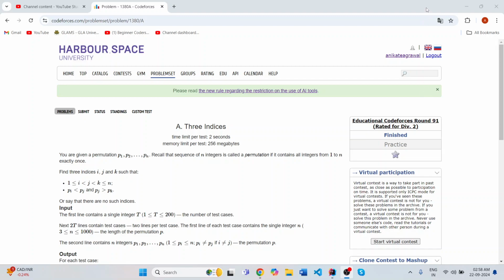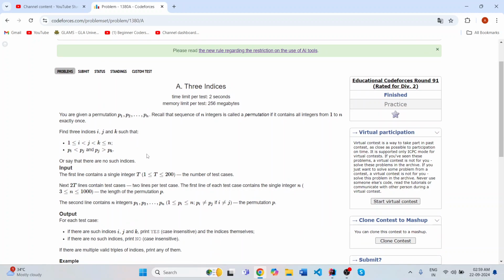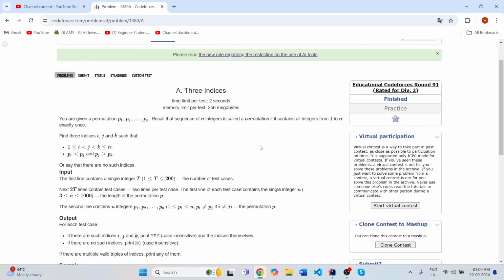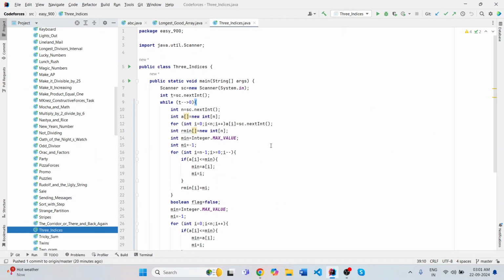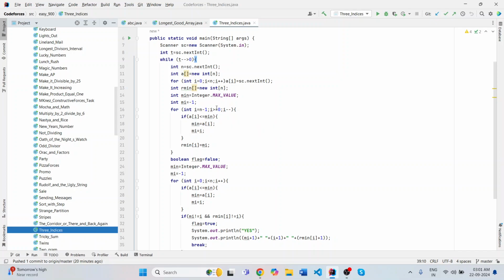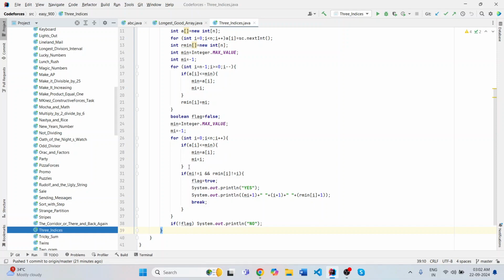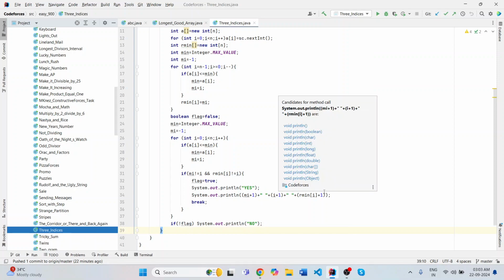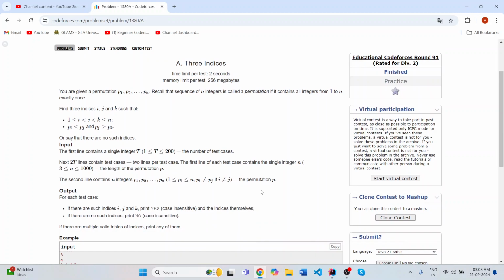A. Three Indices | Codeforces | div2 A | 900 rated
Codeforces | div2 A | 900 rated